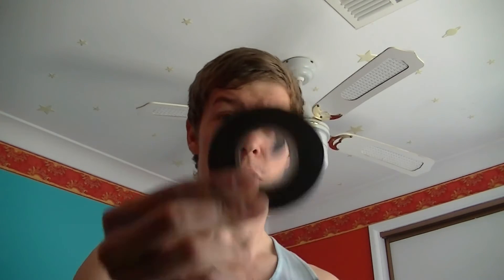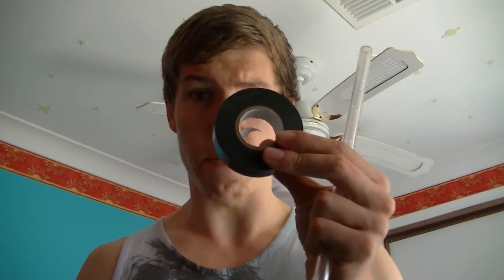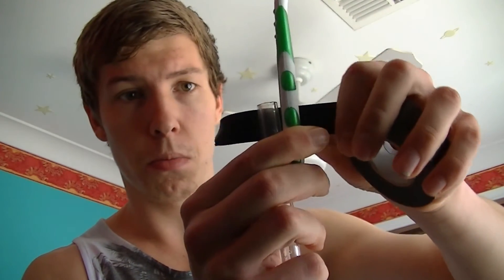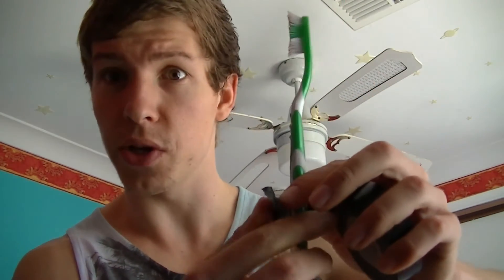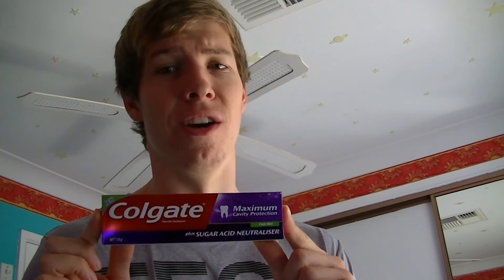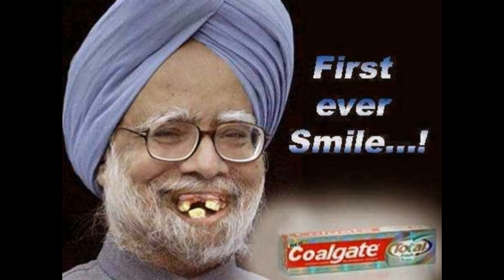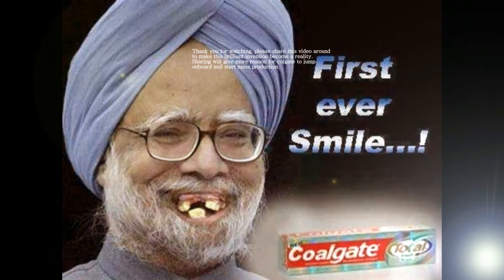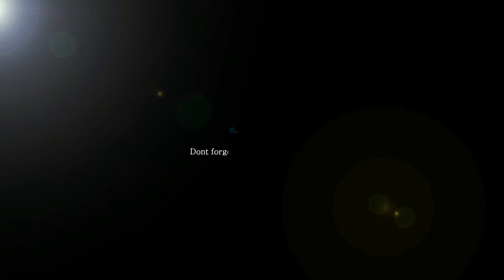How to clean your liquid cooling tube reservoirs PC invention tooth brush style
FOR ANYONE TAKING THIS SERIOUS PLEASE RINSE STRAIGHT AWAY WITH WATER BECAUSE ALCOHOL IS NOT THE BEST FOR ACRYLIC BUT CLEANS WELL.